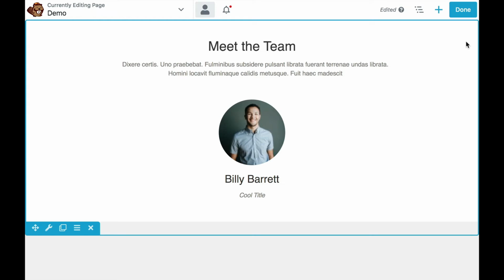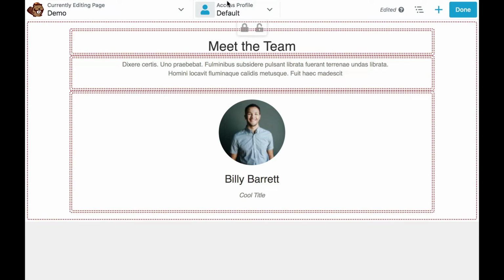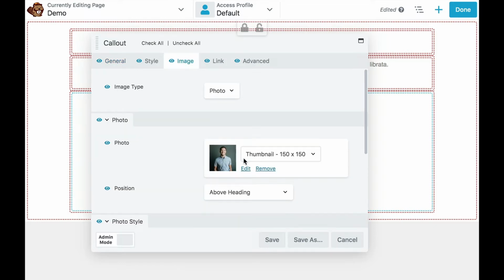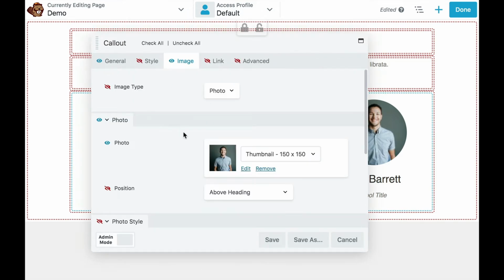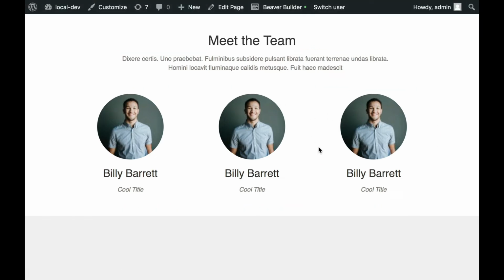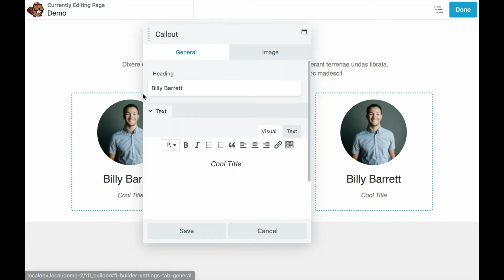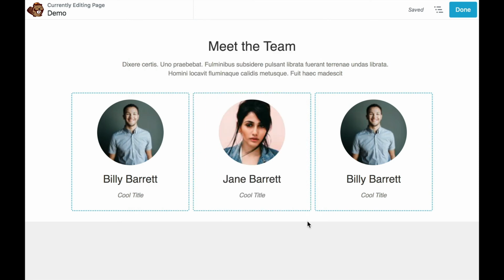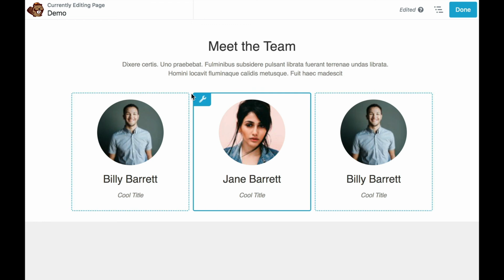User Access Extended - Feature Overview: Simple team page example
In this video we take a look at how to use User Access Extended to create a restricted team page for your client. l cover how to set the page up so that your client can only edit the settings you allow them to edit.